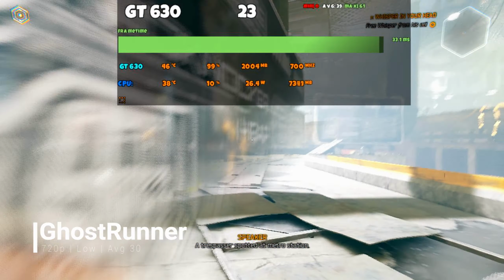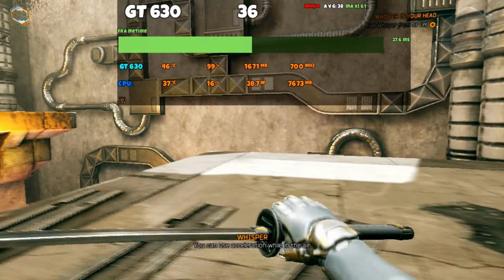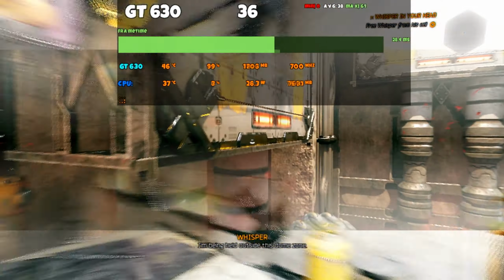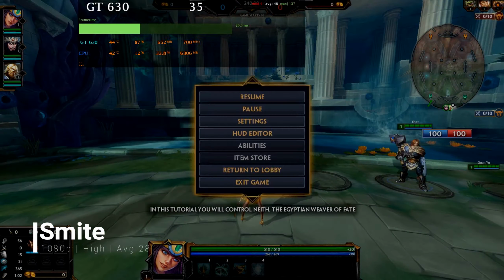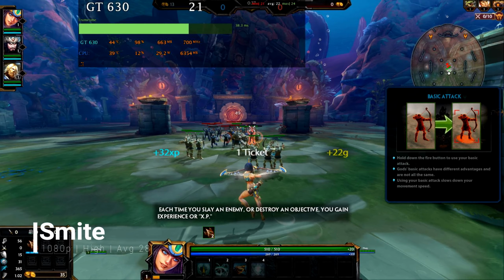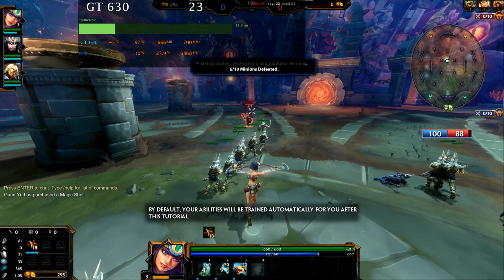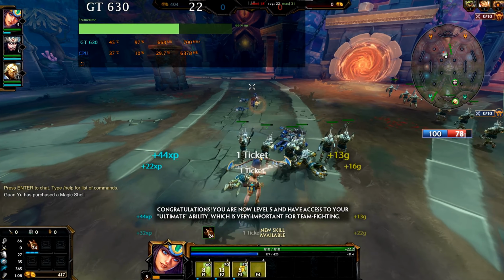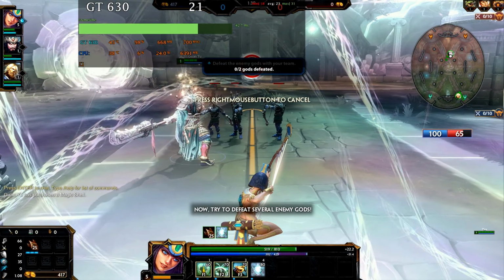🟢Nvidia GT 630 test 11 GAMES ||2020-2021|| Part 10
👉Nvidia GT 630 DDR3 in 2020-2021 Review.  Does it Handle some modern 2020 game titles? Yeah, no. But Lets GO!!
Here's the Truth! Part 10 of 10

🖥️System Configurations:
CPU: Ryzen 5 1600 (and i5 3570, i5 2400, Xeon E5450)
RAM: 8/16gb DDR3/4 (DDR4) (DDR3)
MB: B450

⭐Our GEAR and Best Deals we could find :
4k Capture Card
DDR4 RAM

⭐Our Recommended CPU Upgrade:
 if you own Core 2 Duo /LGA 775
Core 2 Quad
OR Best Value Xeon LGA 775

⭐CPU Upgrade if you own i3 /LGA 1155: 👉
Best Value^

Check out all parts of  GT 630 tests here:

Timestamps:

0:00 Start
0:25 - Ghostrunner
1:51 - Resident Evil 3
3:28 - phasmophobia
4:57 - genshin impact
6:22 - payday 2
7:30 - Path of Exile
9:04 - Overcooked
10:30 - Star Trek Online
11:41 - Smite
13:07 - Unturned
14:06 - Rising Storm 2 Vietnam

Lemme know what do you think in the comments or write any suggestions.